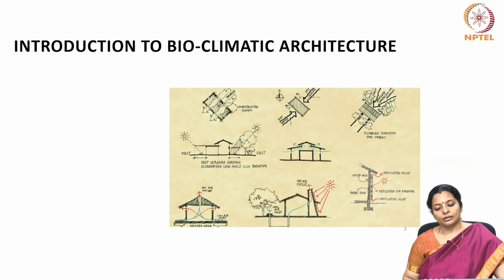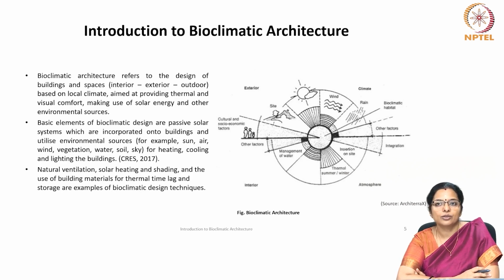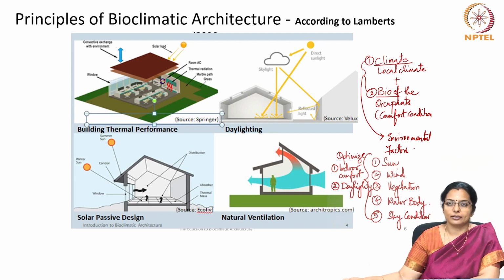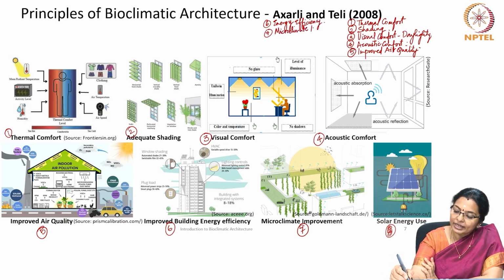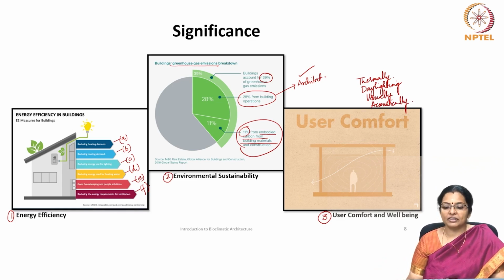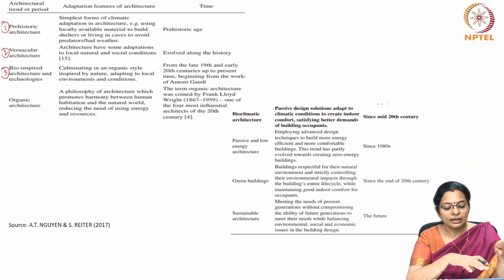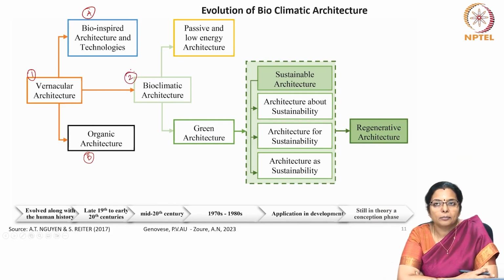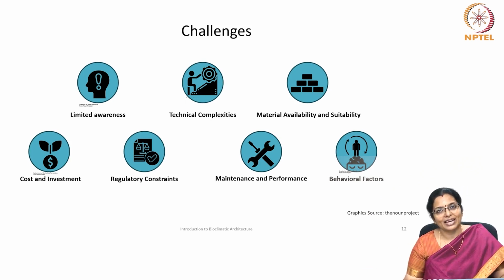Introduction to Bioclimatic Architecture